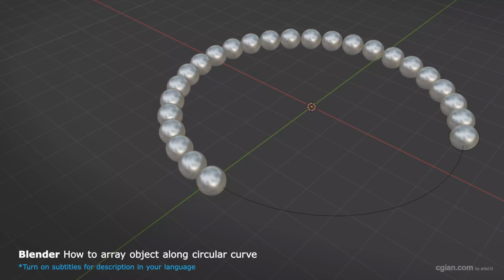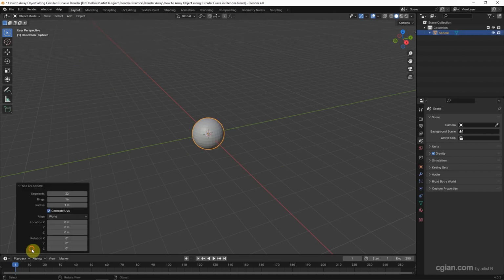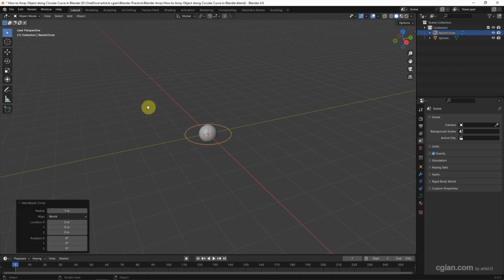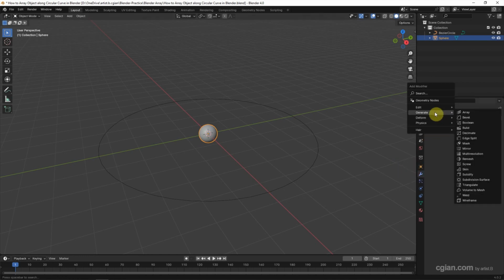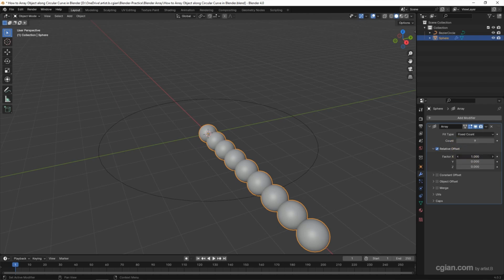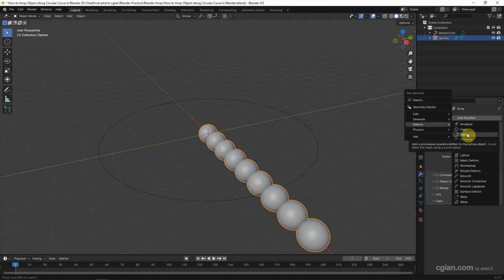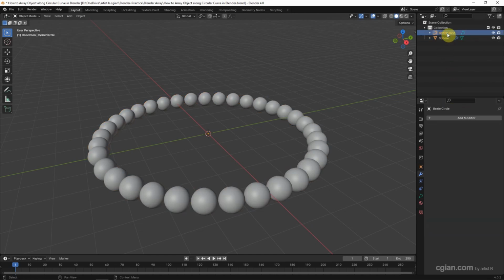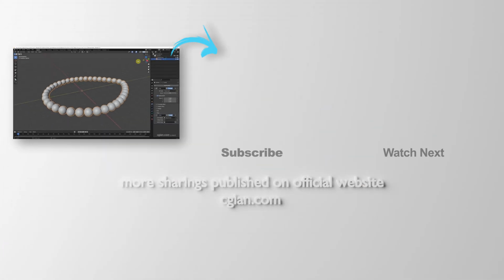How to Array Object on Circle Curve in Blender 4 using modifier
Tutorial video shows how to array object on circle curve in Blender 4. To make array object in circle in Blender, we can use two Blender modifier, Array Modifier and Curve Modifier. In this tutorial, we will go though how to array an object using Array Modifier. If we want to make array along a curve or a circle, we can add a Bezier Curve or Bezier Circle, and add the Curve Modifier. Steps are easy to follow for Blender beginners. I hope this helps.

Timestamp
0:00 Intro - Blender Array Object along Circle Curve
0:10 Add 3D object
0:25 Add Bezier Curve or Bezier Circle
0:50 Add Array Modifier
1:11 Add Curve Modifier
1:30 Further editing the curve to customization